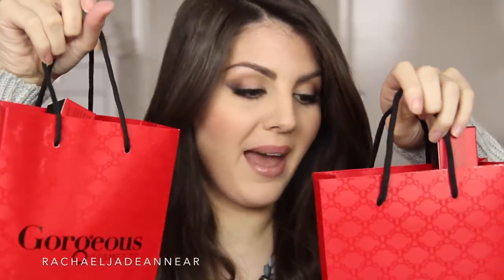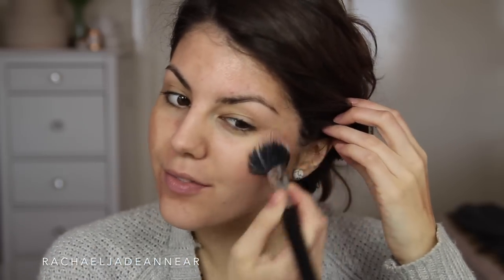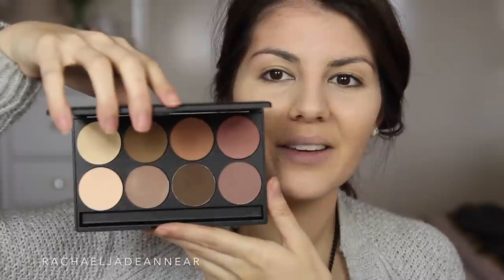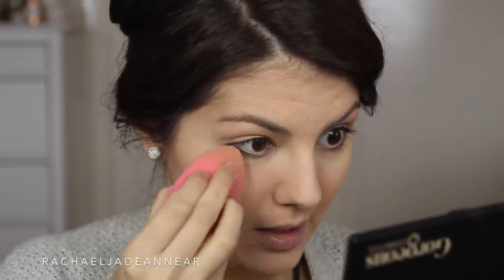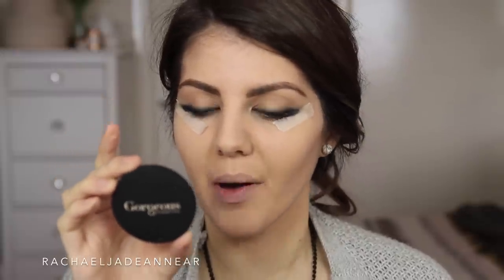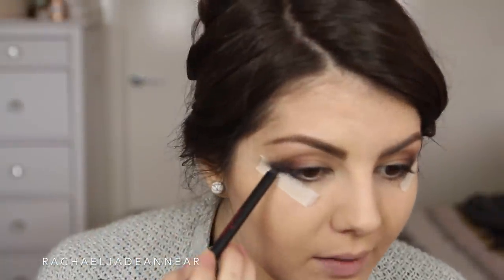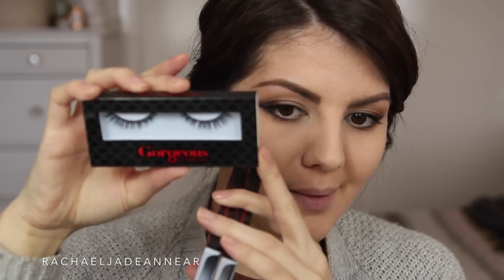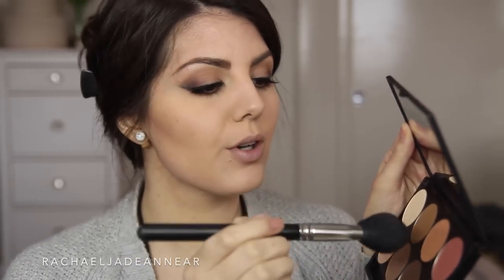Gorgeous Cosmetics 'Haultorial' // One Brand Makeup Tutorial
A Gorgeous Cosmetics Haul & Tutorial in one!

This is the makeup look I was wearing in my July Favourites. Thank you for all the compliments!

First Base Foundation Primer $45.00

(Others mentioned Jane, Mini)

(Others mentioned Qiana, Manhattan)

(Others mentioned Shiraz, Paris, Whimsy, Muse)

(Other mentioned Malted)

Cardigan - Temp
Cami - Topshop
Necklace - Topshop
Watch - Sportsgirl
Rings - Topshop
Earrings - Sportsgirl

AS NOTED IN THIS VIDEO THE GORGEOUS COSMETICS PRODUCTS WERE SENT TO ME FOR REVIEW. I AM NOT BEING PAID TO MAKE THIS VIDEO.

I would not accept compensation for a false positive review. All opinions expressed are 100% my own. Thank you for your support.